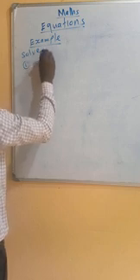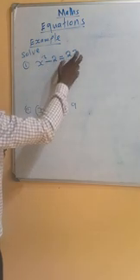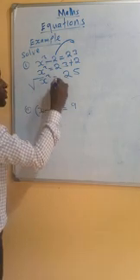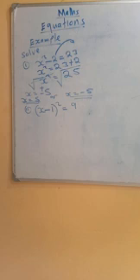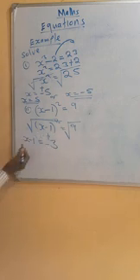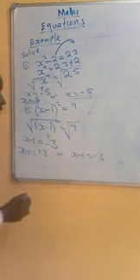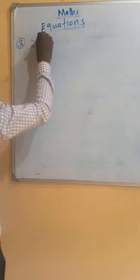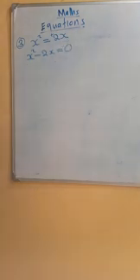November 30, 2023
calculus 360 optimal schools ,maths